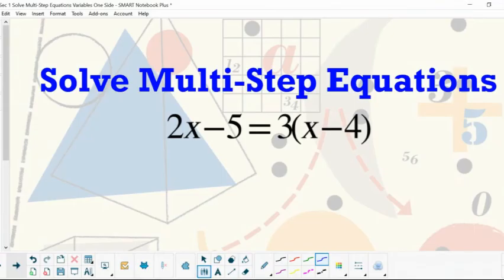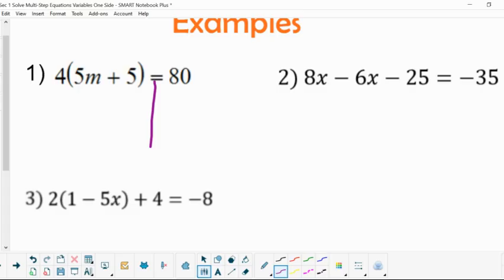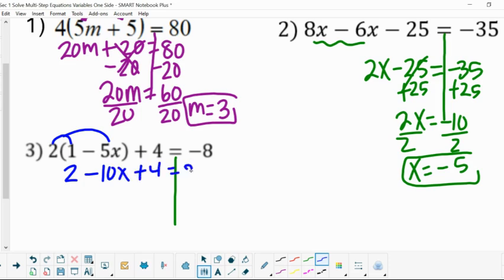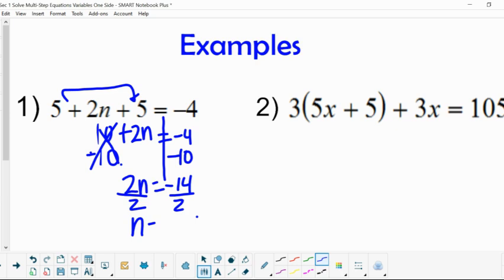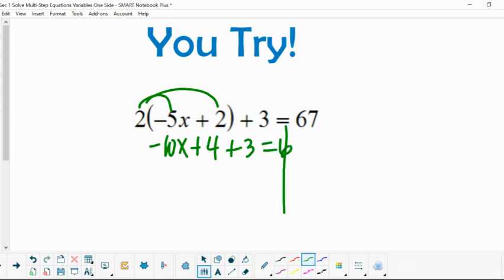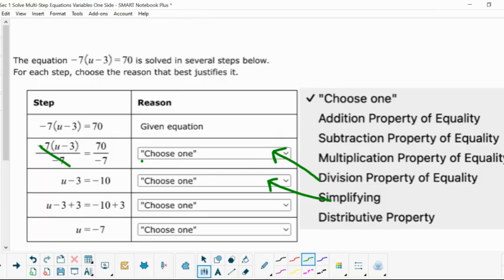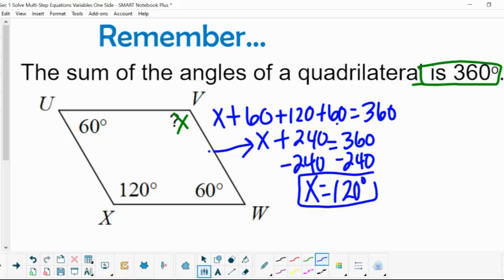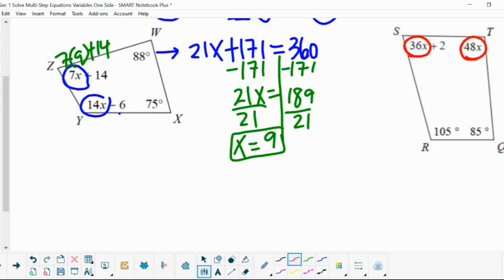Sec 1 Solve Variable One Side